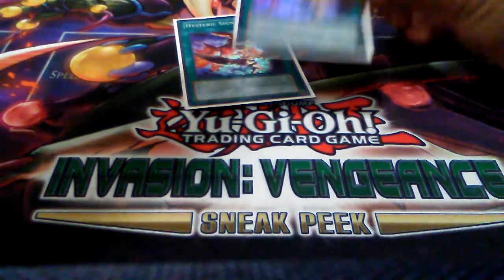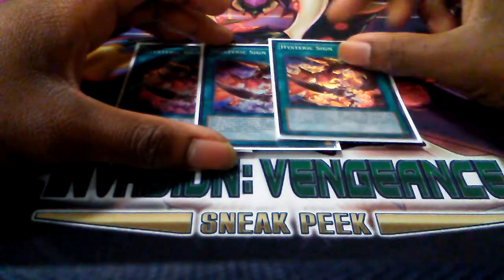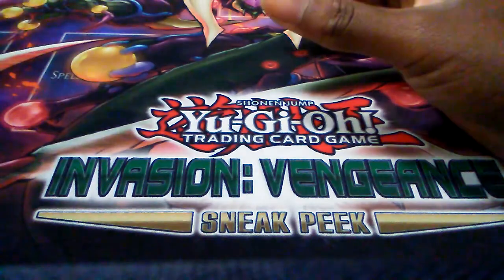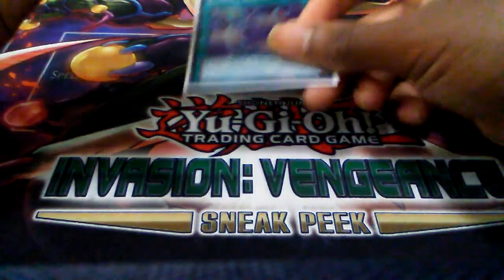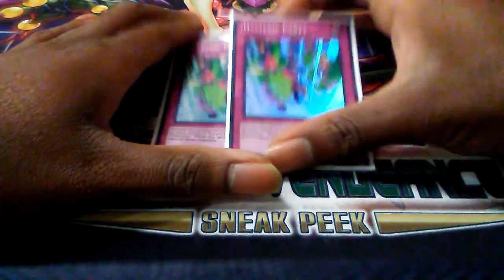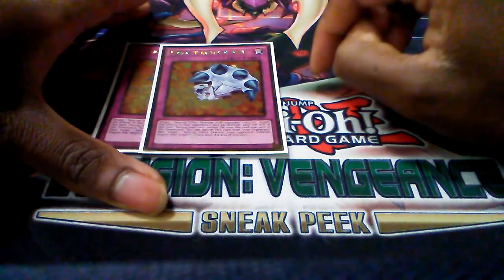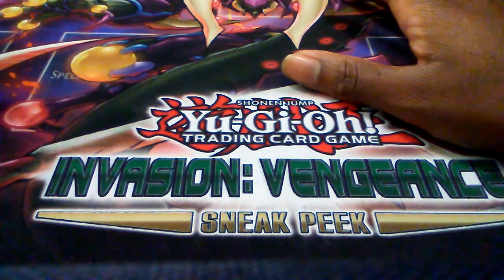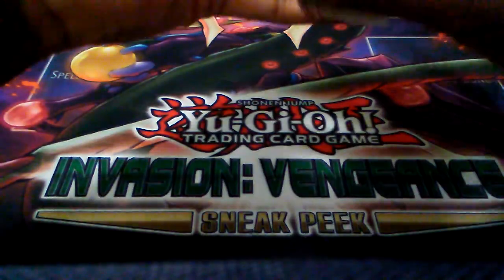Deck profile: Harpie Nov 2016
Another profile for Harpies with a lot of stuff im still testing and trying out.